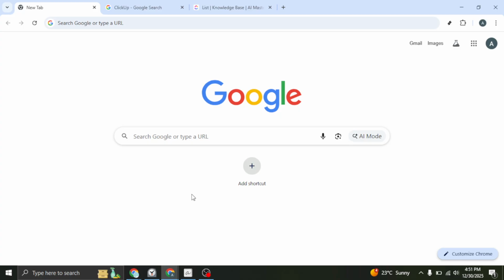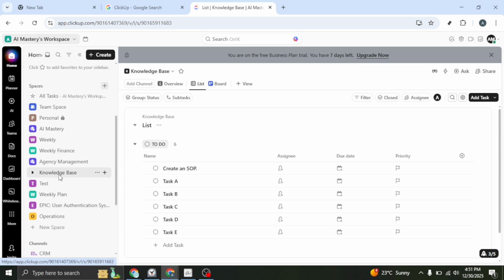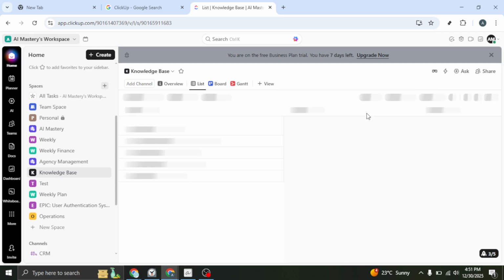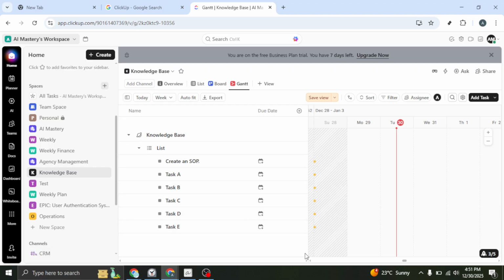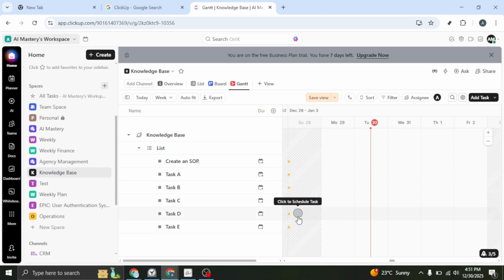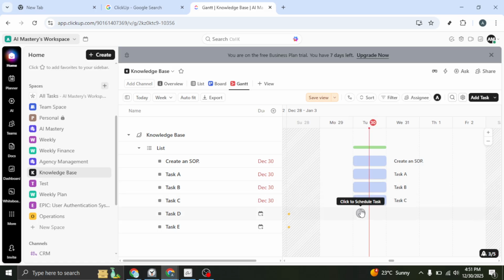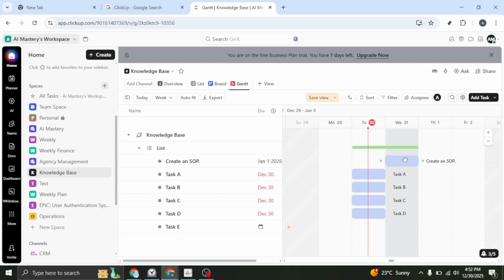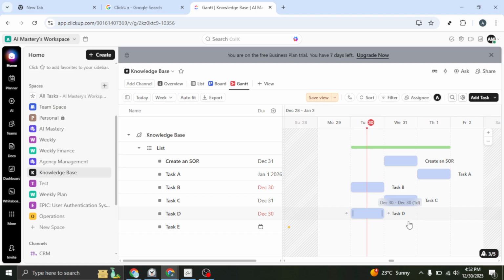How To Use Gantt Chart In ClickUp (Easy Guide)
In this video, we discuss how to master the Gantt chart view for precise project timeline management. We show you how to handle task dependencies and use drag and drop gantt features to maintain a flexible visual schedule.

00:00 Intro
00:15 How to Access ClickUp and Your Workspace
00:36 How to Add the Gant View
00:51 Understanding the Gant View
01:32 How to Set and Adjust Task Dates
01:53 How to Adjust Dates by Dragging
02:12 Conclusion and Summary